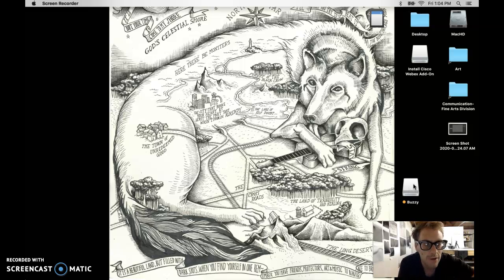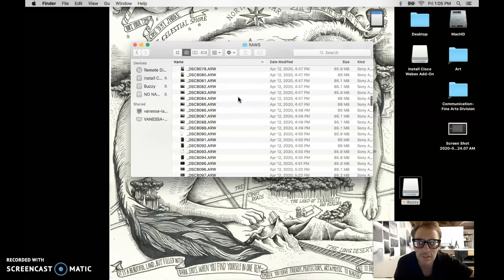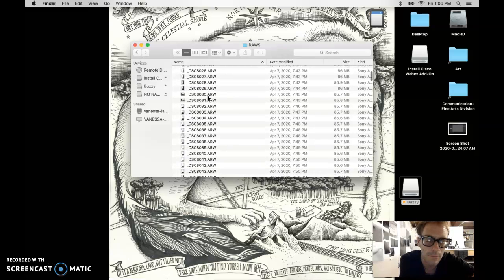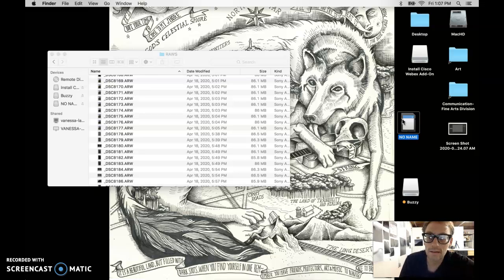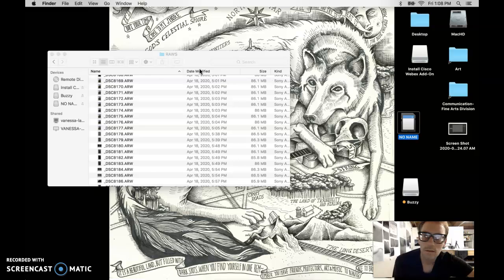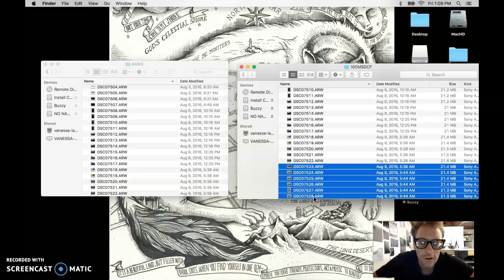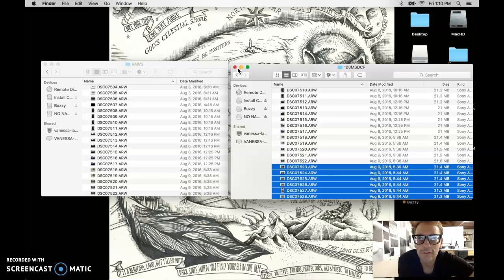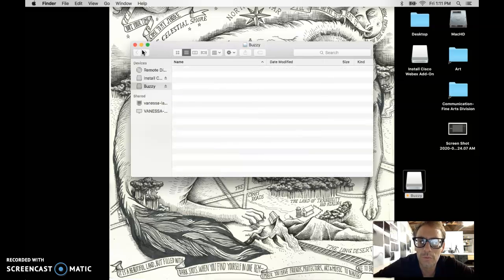Copy Images From MC to HD